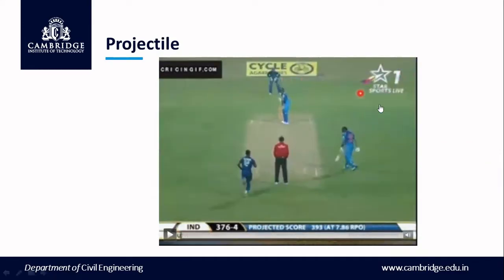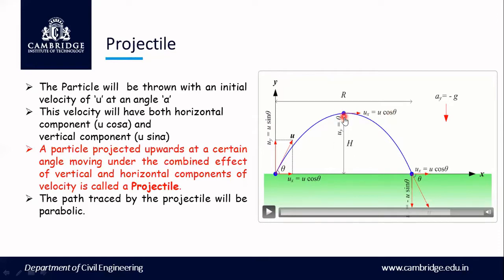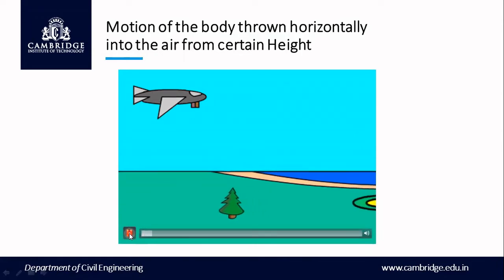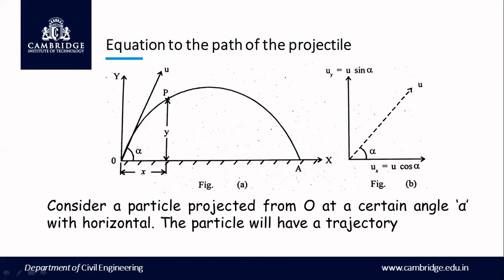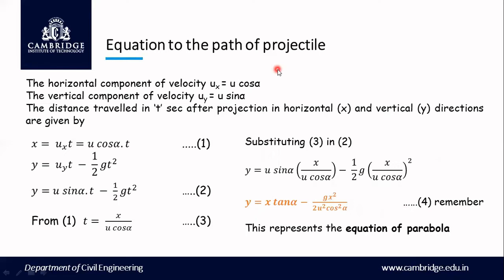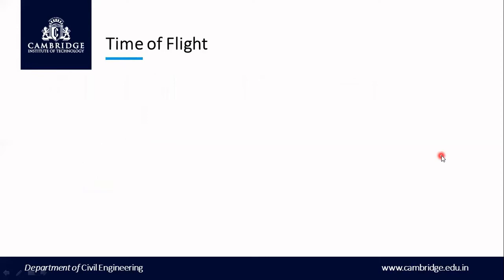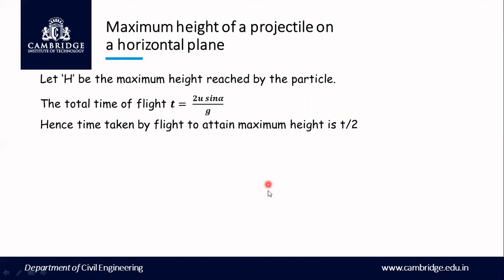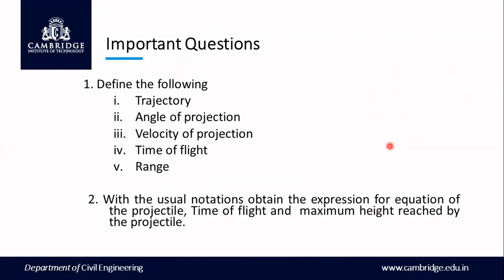Civil Engineering Online Classes by Cambridge Institute of Technology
Projectile is a topic covered under Module 5 of Elements of Civil Engineering and Engineering Mechanics (18CIV14/24) of VTU syllabus in First year Engineering Physics Cycle.
A particle projected upwards at a certain angle moving under the combined effect of vertical and horizontal components of velocity is called a Projectile.The path traced by the projectile will be parabolic.Following topics are covered in this video; Trajectory, Velocity of Projection, Angle of Projection, Time of Flight, Horizontal Range, Motion of the body thrown horizontally into the air from certain Height, Equation to the path of the projectile, Maximum height of a projectile on a horizontal plane.

Prof. Rakshitha J